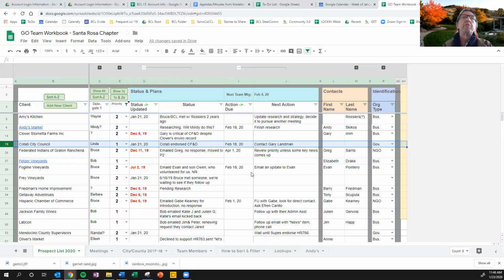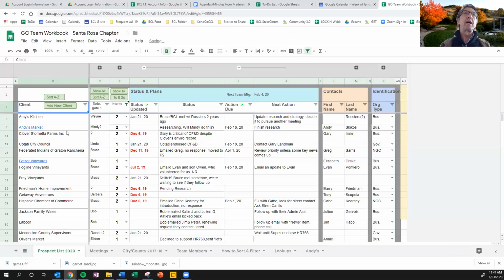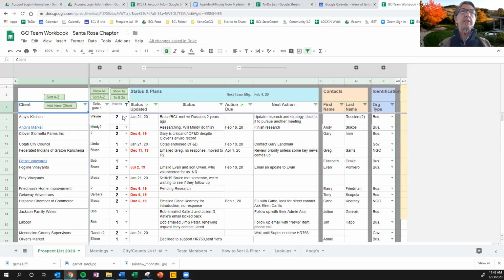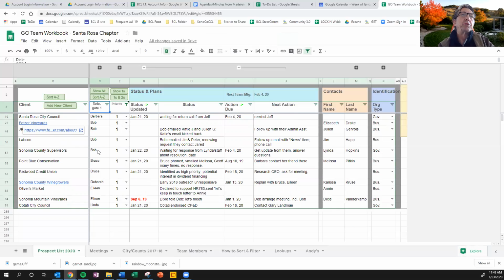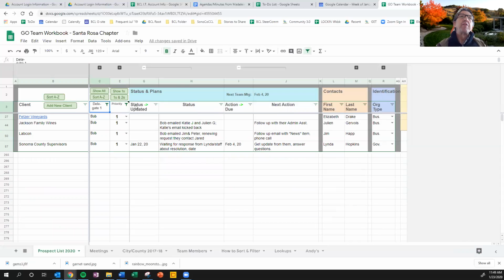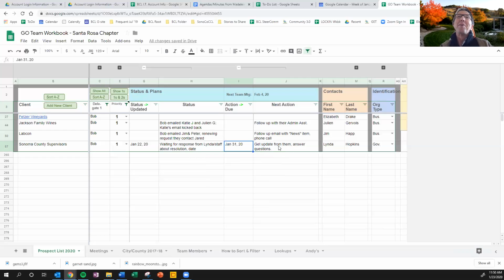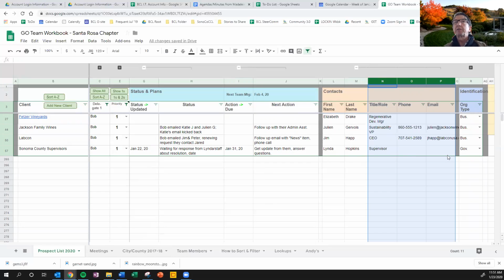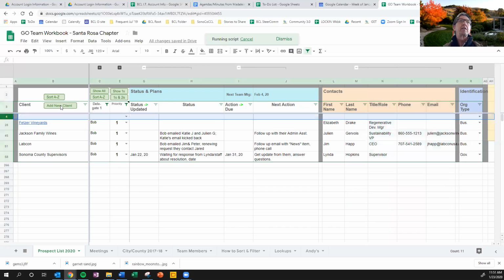BCL GEM Screens #1: Intro to Prospect List - DRAFT 1-23-20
This video introduces GEMs to the Prospect List, the place where they keep track of the Grasstops organizations with whom they are working.